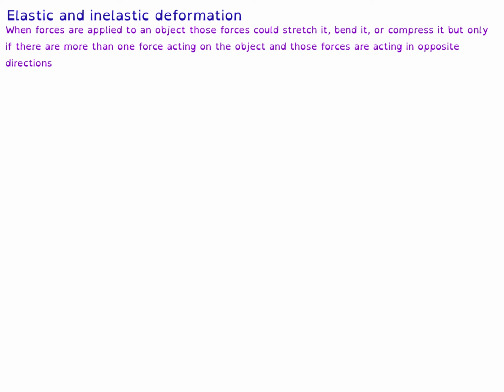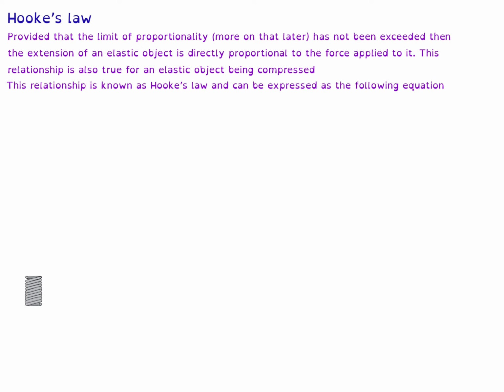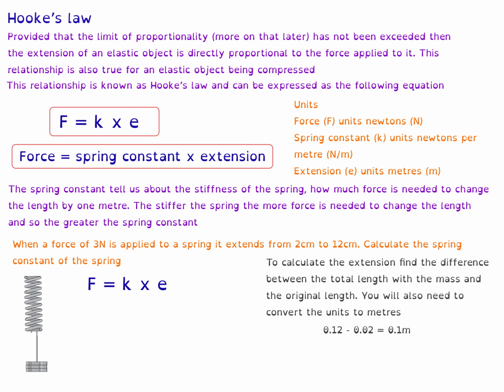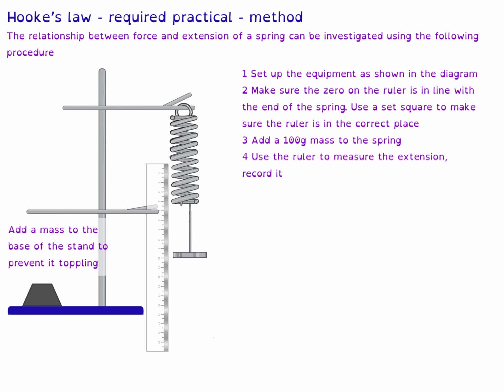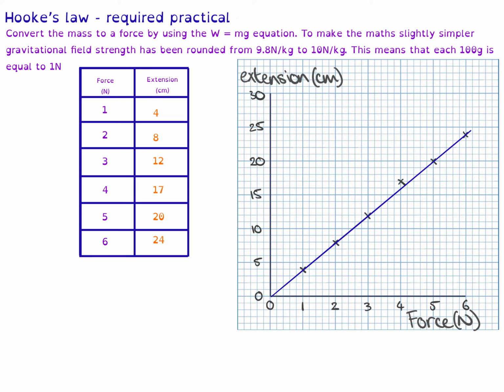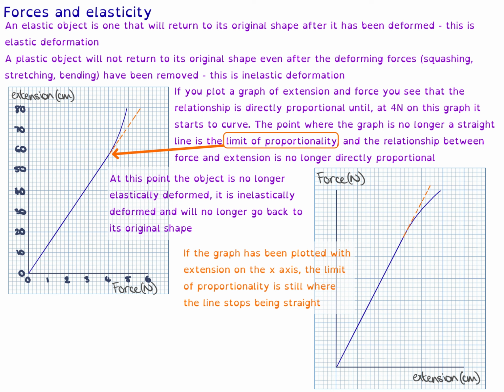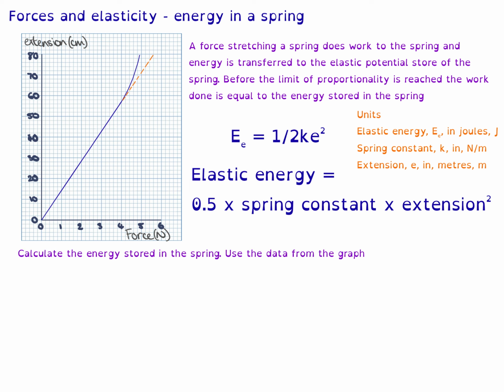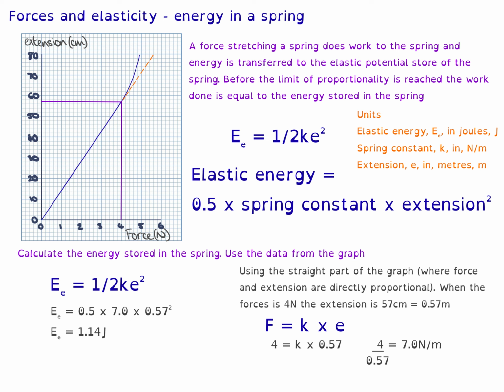Forces and elasticity - Hooke’s law / GCSE Physics / Combined Physics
00:00 title
00:10 elastic and inelastic deformation
00:54 Hooke’s law
02:45 Hooke’s law - required practical method
03:42 Hooke’s law - required practical results
04:23 forces and elasticity
05:30 forces and elasticity - energy in a spring